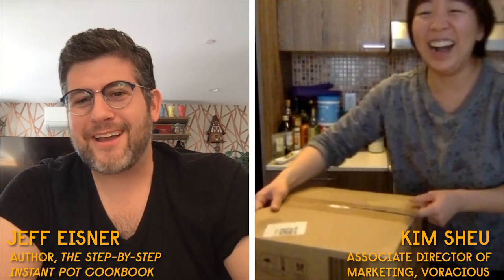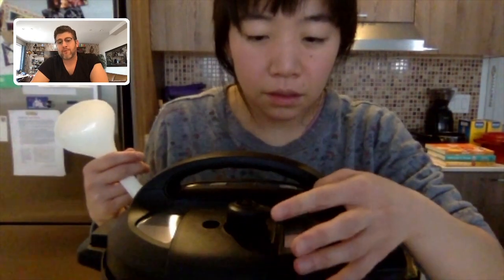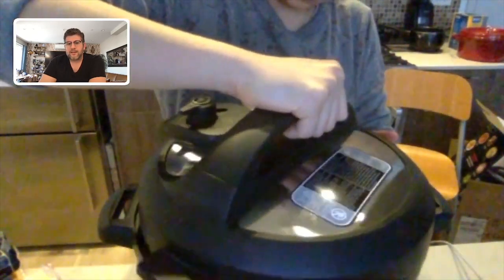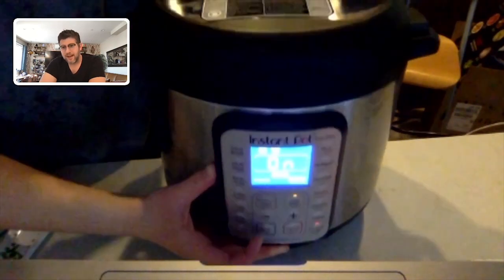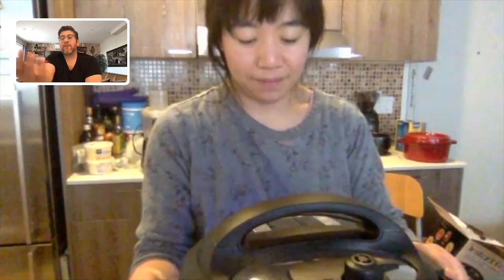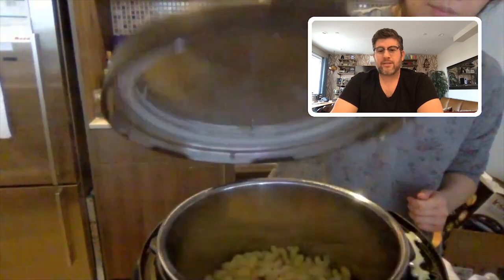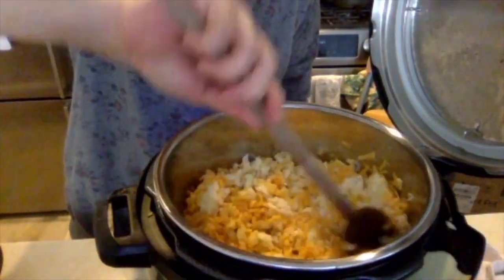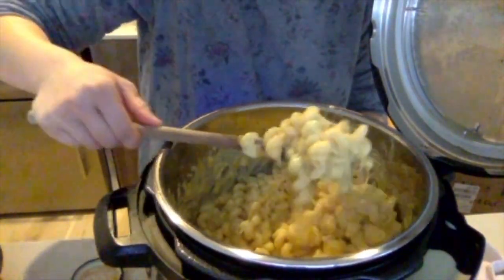The Step-by-Step Instant Pot Cookbook: How to make mac & cheese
Join Jeffrey Eisner, author of The Step-by-Step Instant Pot Cookbook, as he guides Voracious Associate Director of Marketing Kim Sheu through a mac & cheese recipe!

Learn more about The Step-by-Step Instant Pot Cookbook

Hachette Book Group (HBG) is a leading US trade publisher and a division of the third-largest trade and educational book publisher in the world, Hachette Livre. Whether it's unique insights into authors' writing processes or original short films on the hottest new releases, HBG is dedicated to providing eloquent and exciting views into the publishing world. Watch it, then read it.